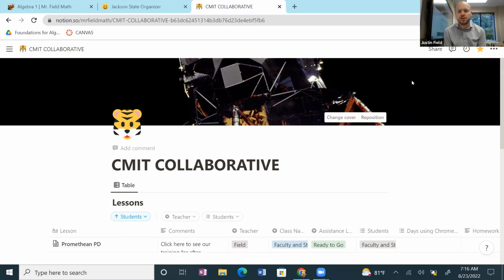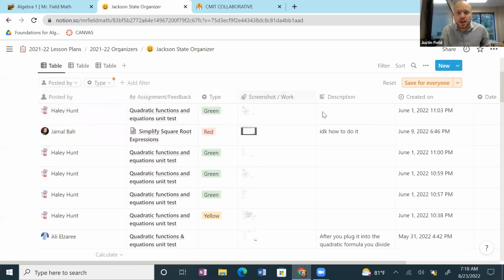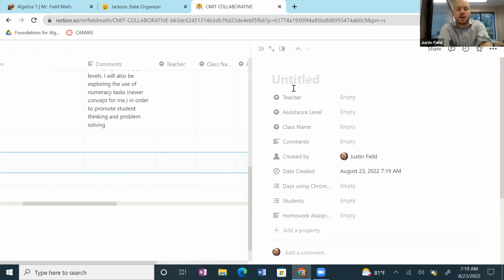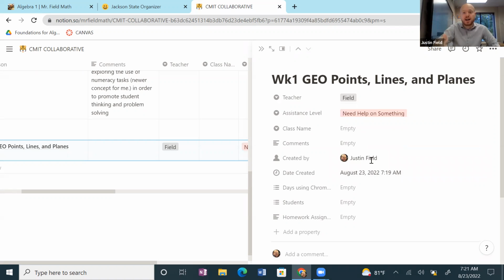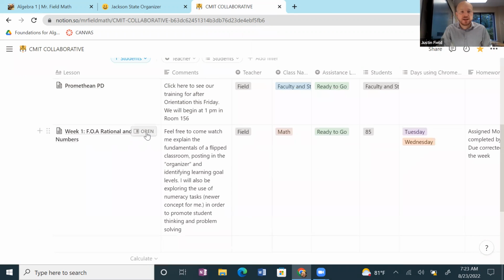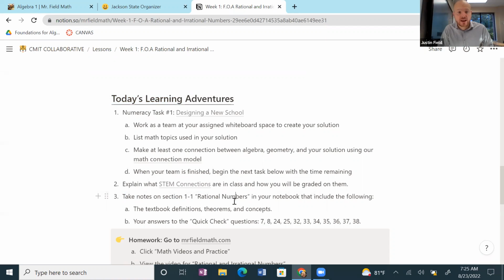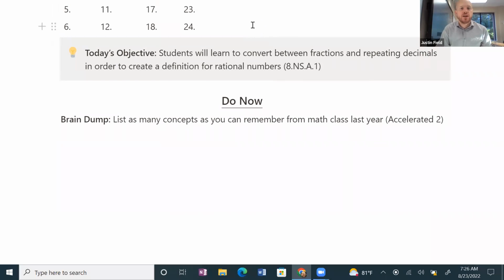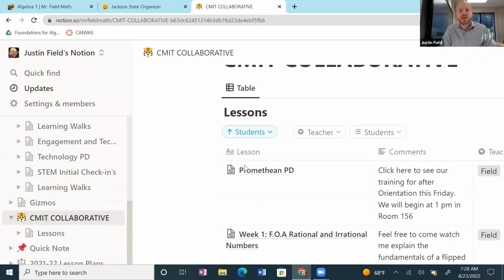CMIT Collaborative (The Organizer for Teachers :) )